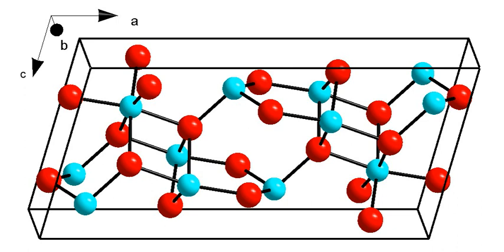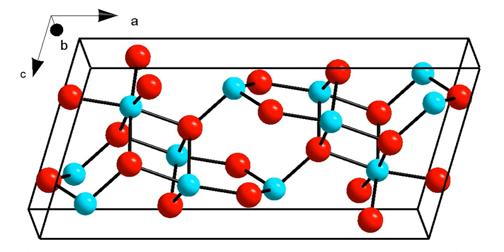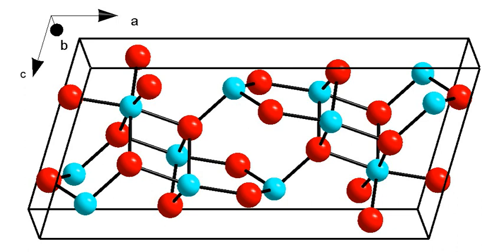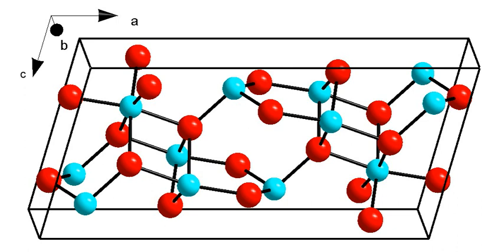Gallium(III) oxide | Wikipedia audio article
This is an audio version of the Wikipedia Article:
Gallium(III) oxide

SUMMARY
Gallium(III) oxide  is an inorganic compound with the formula Ga2O3.  It exists as several polymorphs, all of which are white, water-insoluble solids.  Although no commercial applications exist, Ga2O3 is an intermediate in the purification of gallium, which is consumed almost exclusively as gallium arsenide.